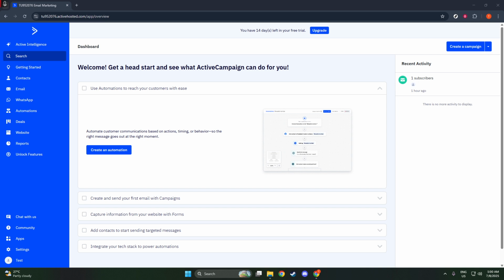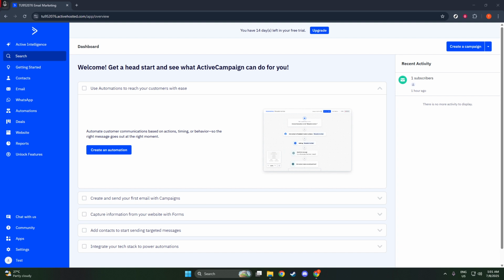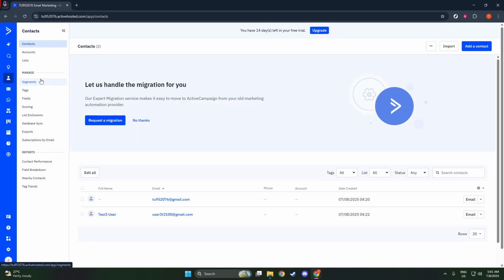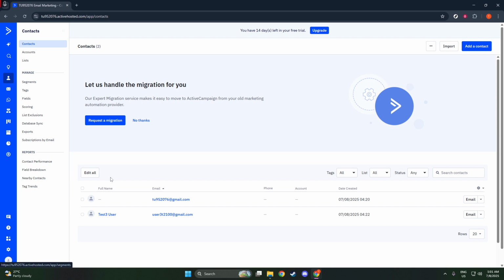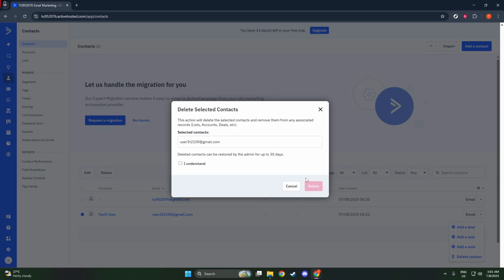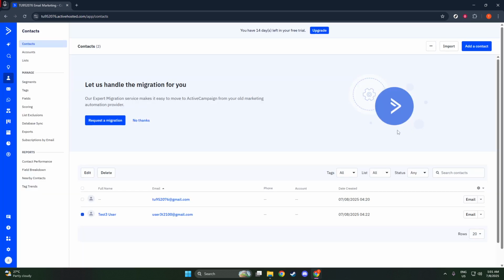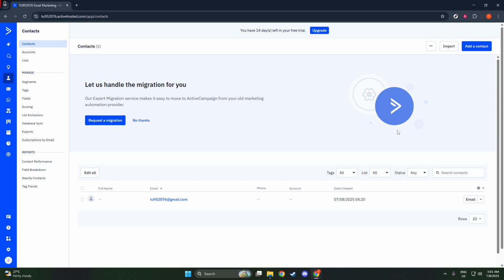How to Delete a Contact in Active Campaign [2026 Full Guide]